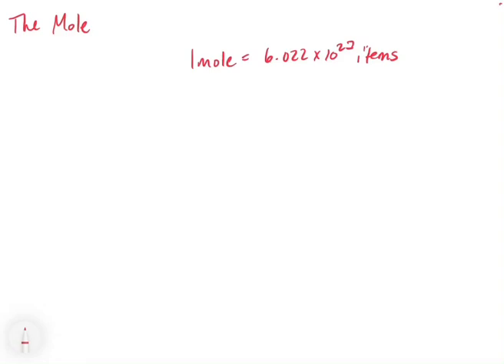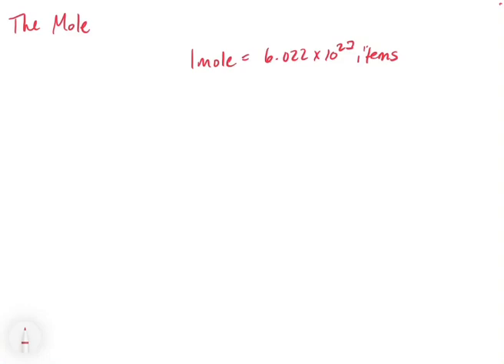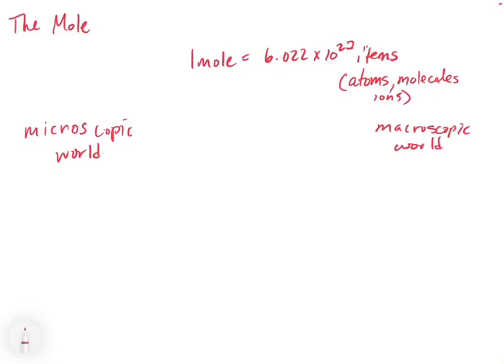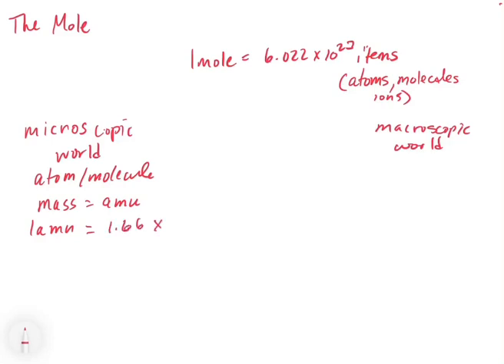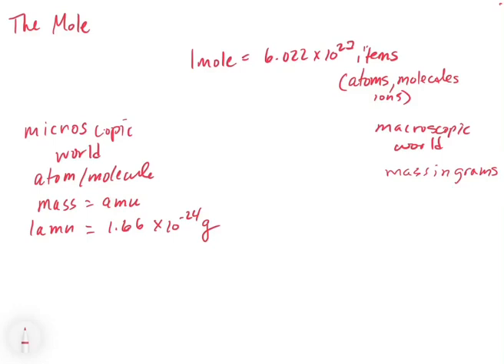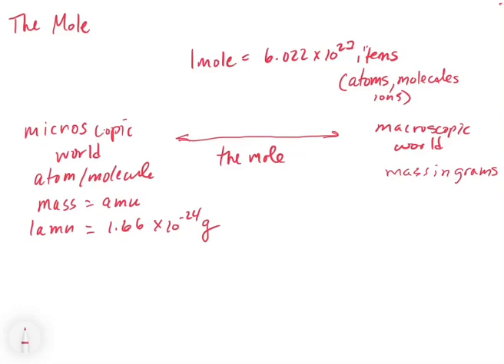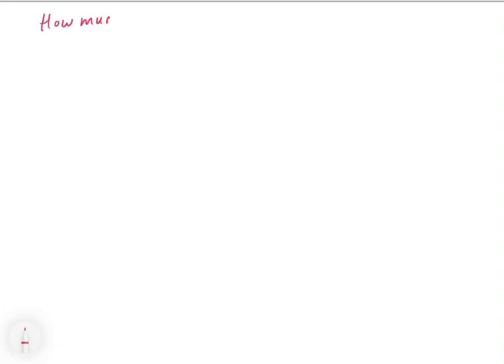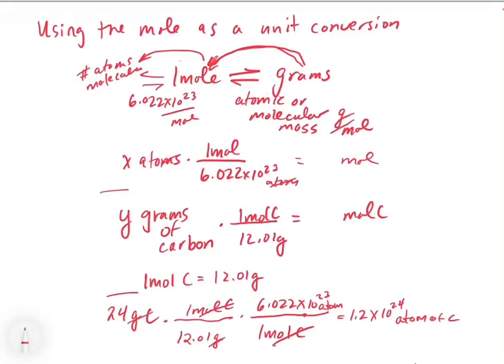Chapter 3. The Mole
This video explores the concept of the mole and Avogadro’s number and how these concepts can be used to link the microscopic and macroscopic realms. The video also demonstrates how to use the Avogadro’s number and the molecular mass as unit conversions.